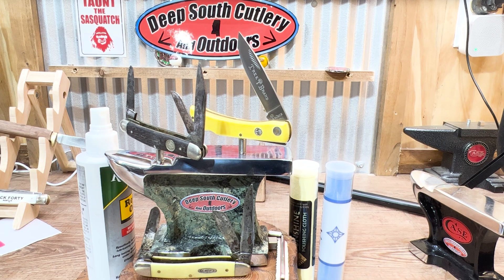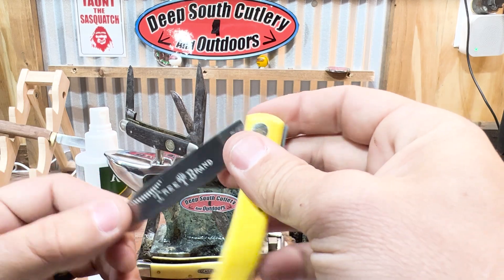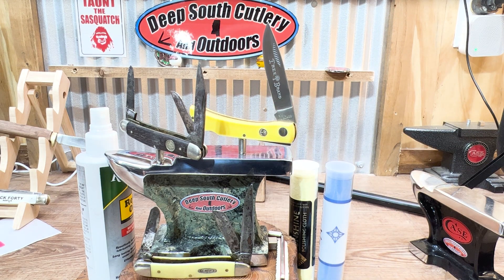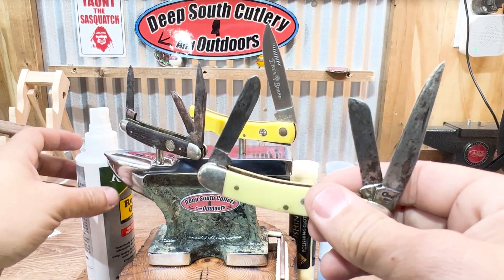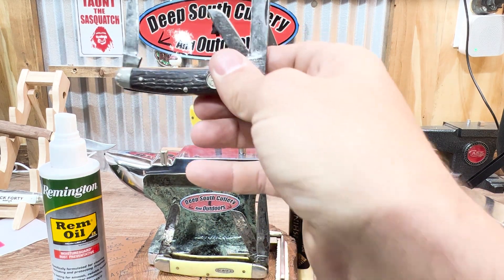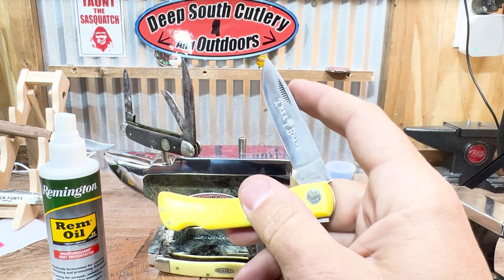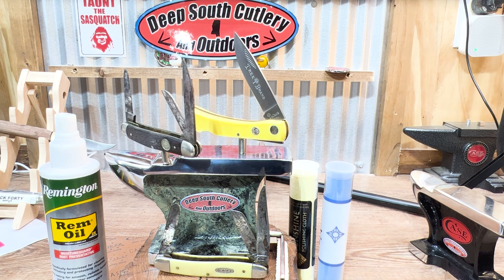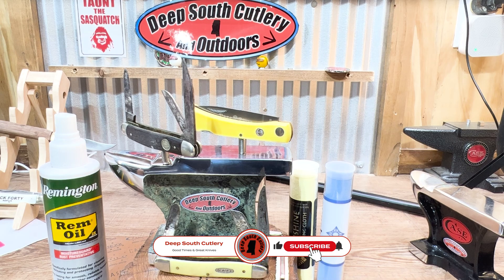How We Clean Our Knives. How To Clean Knife, Pocketknife, Keep Your Knife Clean and Oiled.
How to keep your knives clean and ready to work.  Today we talk about cleaning/polishing clothes we use, type of oil etc. and show you how carbon blades turn out if you fail to oil them.  We're located down in South MS; the humidity works on our tools all day every day, so everything rusts quickly.   There're many types of oil to use and even more opinions on which s best. We read through several knife forums exploring this subject and a couple brands that was recommended often was Quick Release and 3 in 1.  We like Remoil, it does a good job, you can get it just about anywhere at a decent price.  How do you clean your Knives?  We'd love to read your comments.